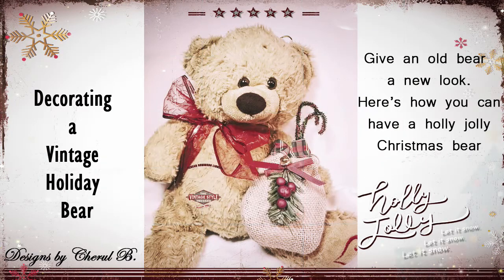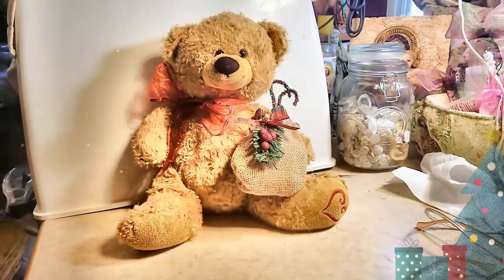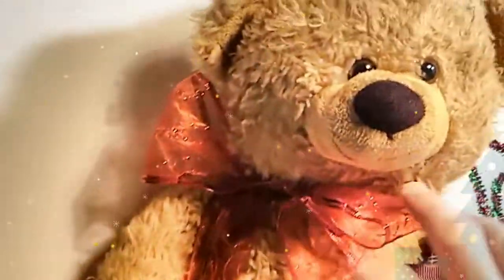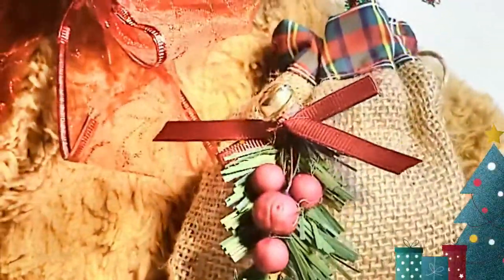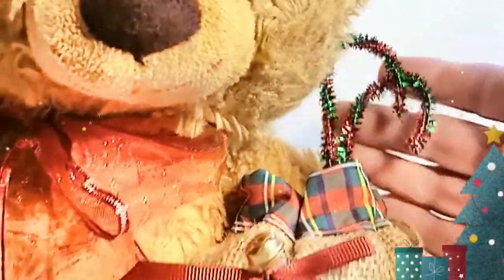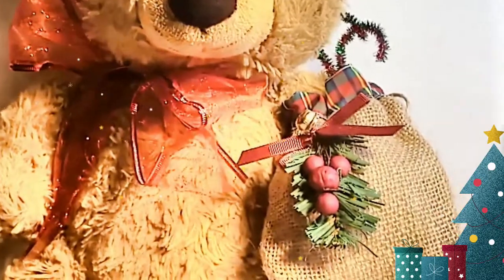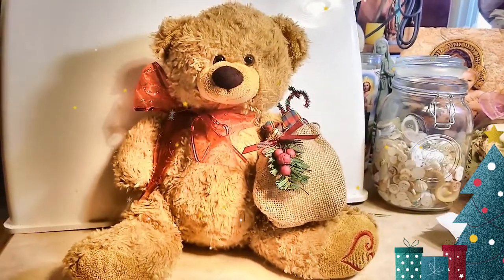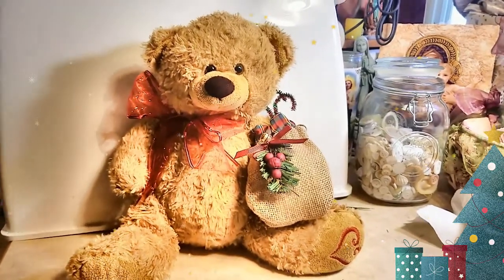Decorating a Vintage Christmas Bear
Holiday crafting time and nothing says Christmas magic quite like a Teddy Bear. Join me in some ideas for redoing a vintage or old bear. They are readily found at thrift stores and yard sales, so many Teddy Bears need a home and someone to love! Why not redo a bear this Christmas season to add to your decor, put under the tree or gift to a child or friend? Bring back some old time Christmas feel with vintage Teddy Bears.